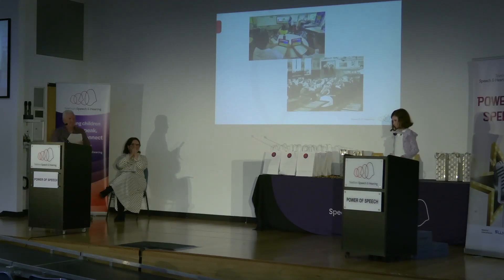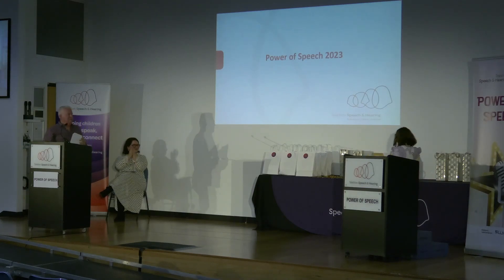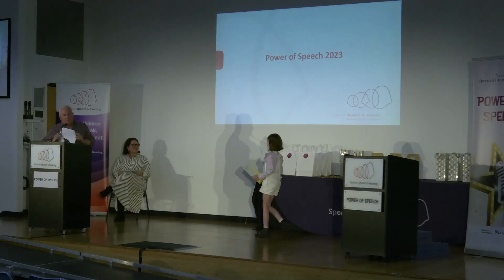2023 Power of Speech - Jemma Robertson